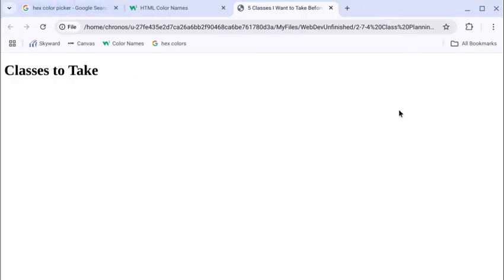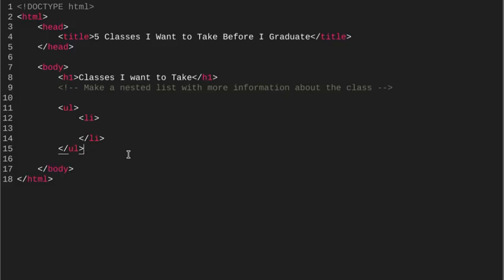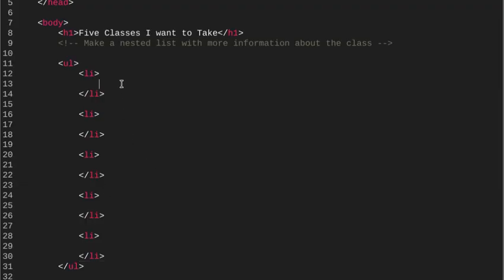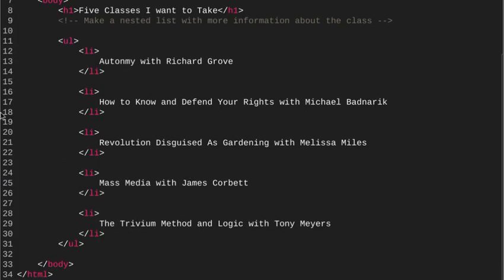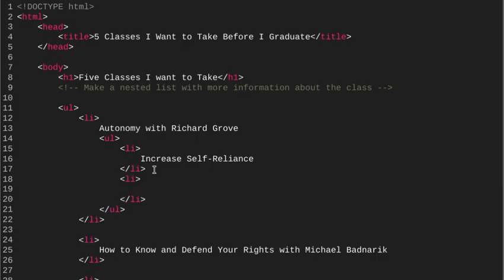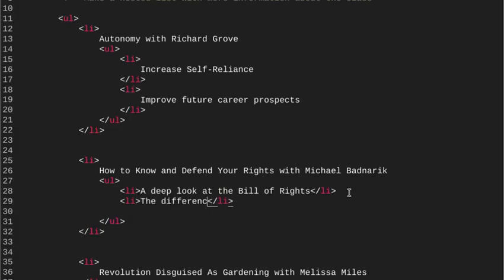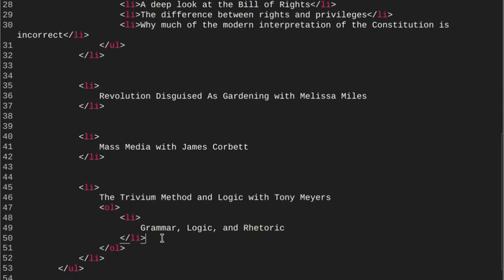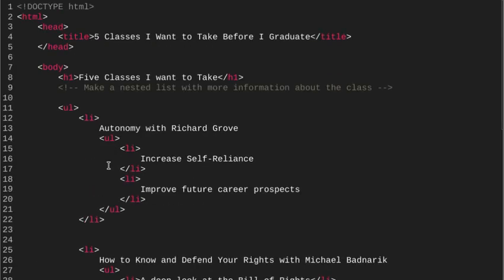Class Planning (Web Development/Design - Unit 2 Lesson 7.4- HTML Coding)